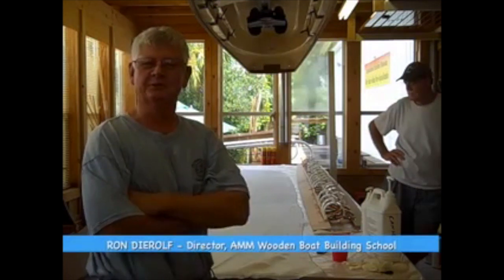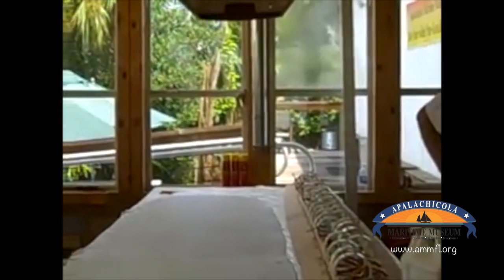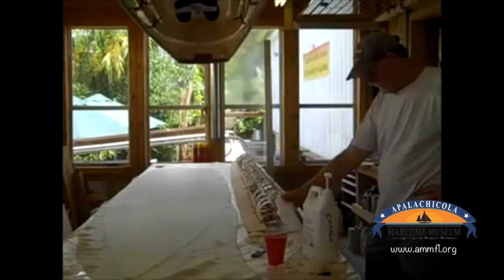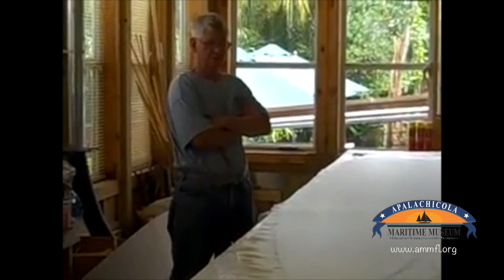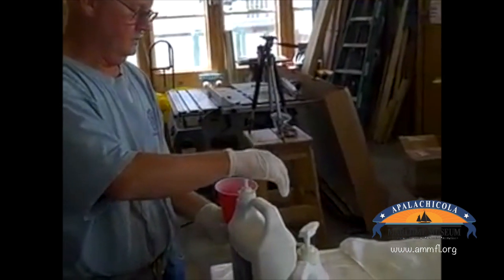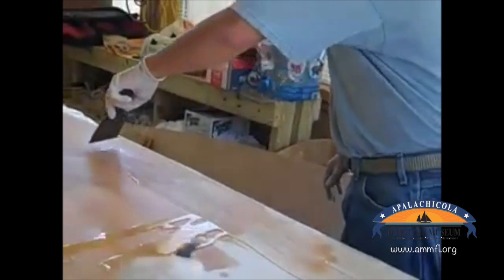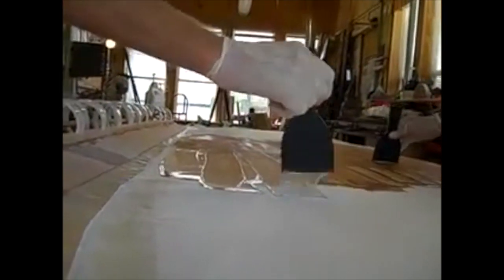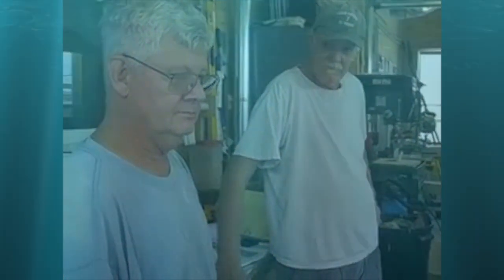Building a Stand Up Paddle Board [20824xb]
The Apalachicola Maritime Museum presents Building a Stand Up Paddle Board. In this video you will learn how to make a wooden SUP from start to finish.